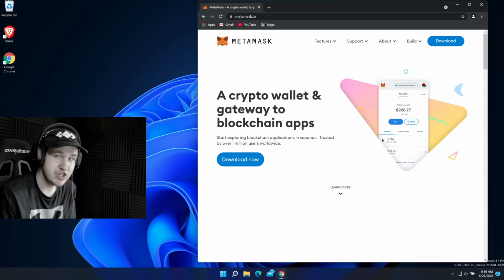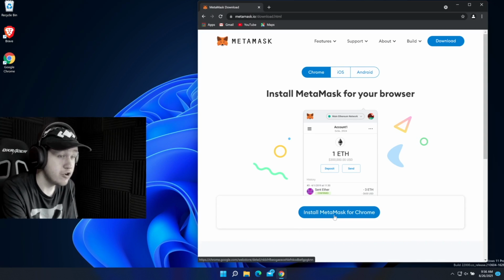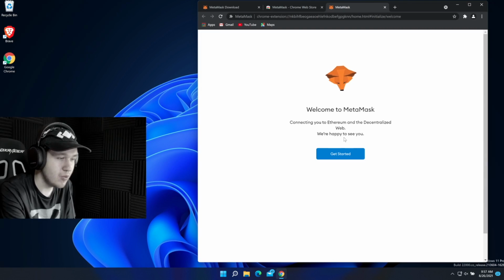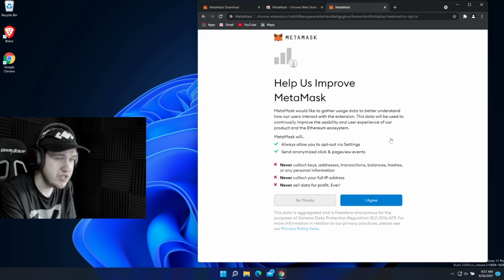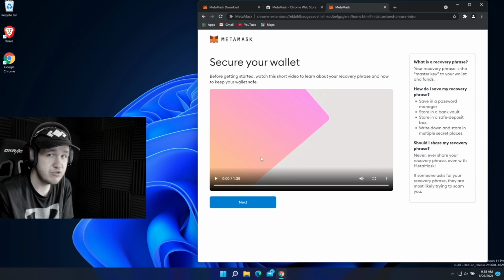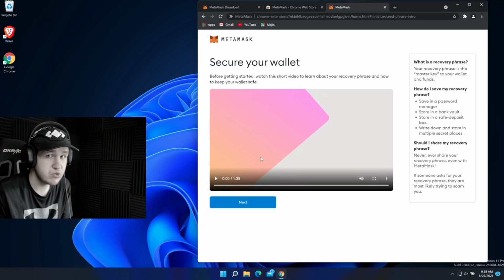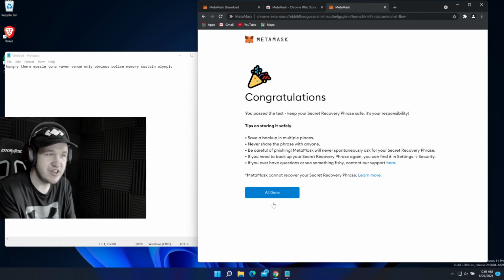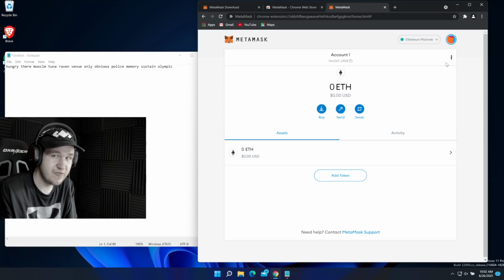How to Install and Setup Metamask on Google Chrome Browser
In this video we go over how to set up and install the Metamask extension on the Google Chrome browser.

💰 Earn free crypto / money by signing up for my favorite apps below!

🔵 Coinbase
➡️ Earn $10 in free Bitcoin when you buy or sell $100 of Crypto